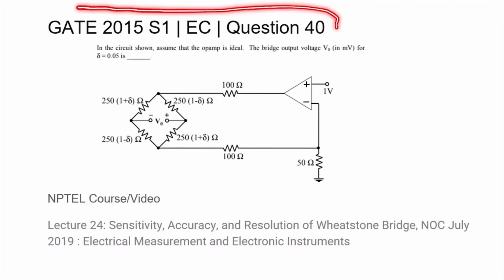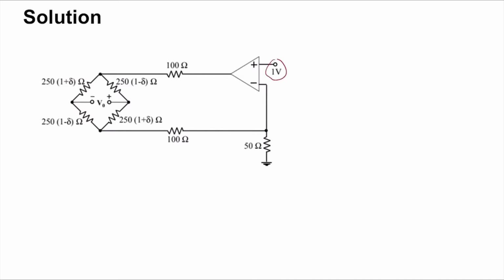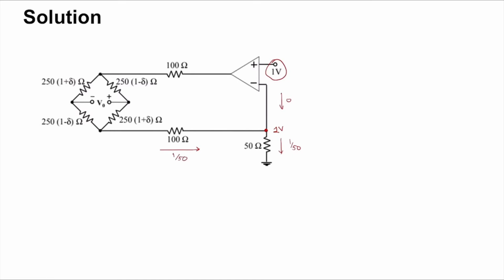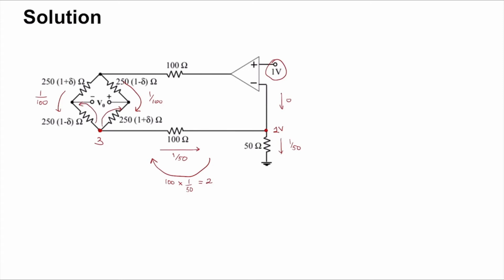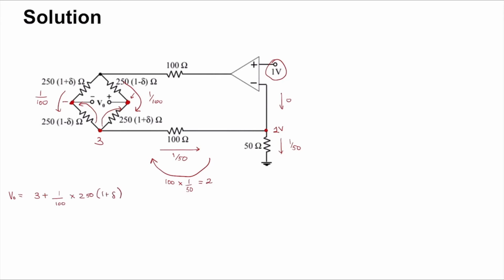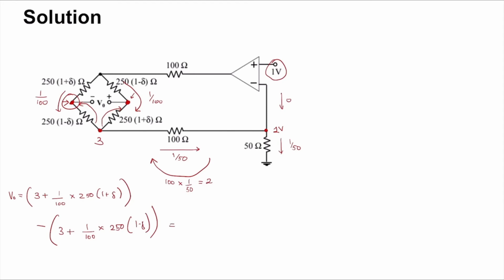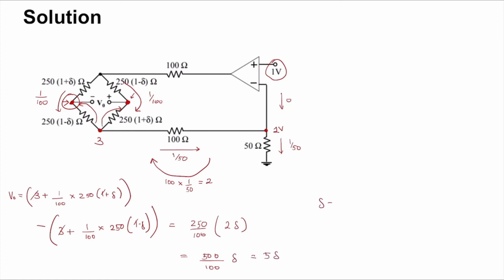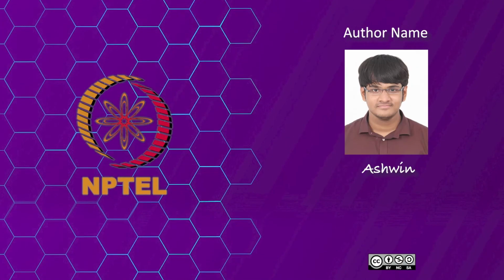Q40 EC 2015 S1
Gate Preparation - Electronic and Communication Engineering